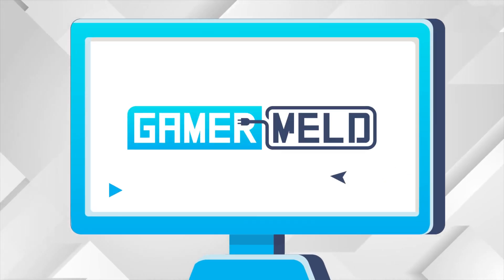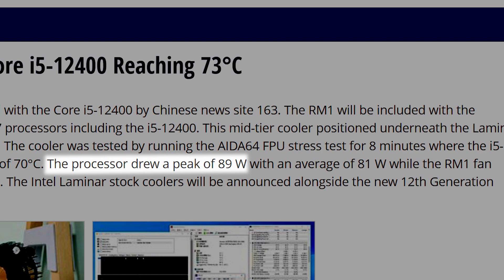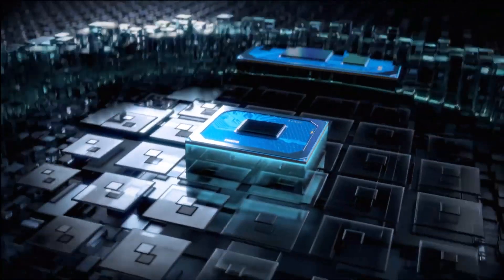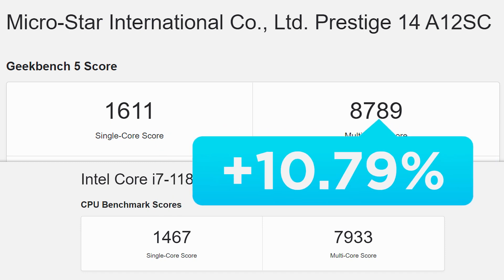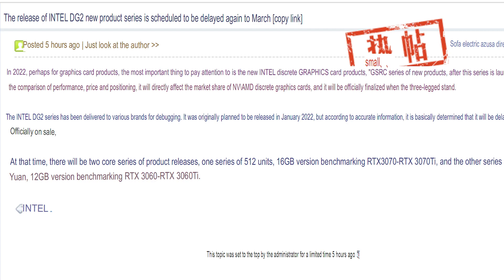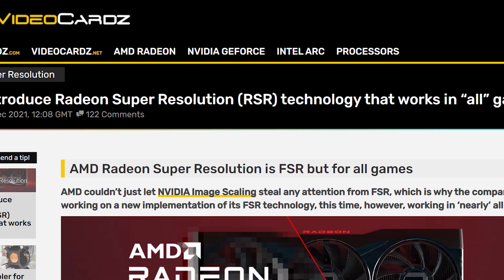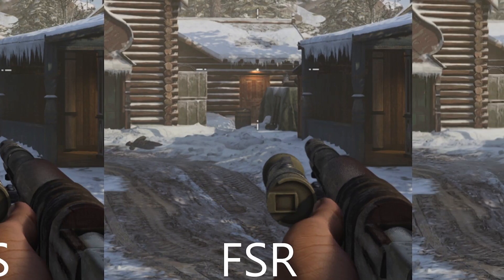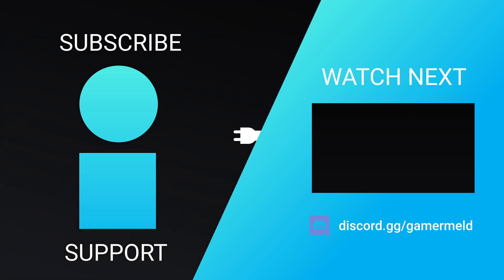AMD Just Responded To Nvidia The BEST WAY POSSIBLE, Intel ARC Launch Lineup!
AMD's giving out free performance, ARC Alchemist launch lineup and release, 28W CPU beats 45W CPU and Intel's new stock cooler tested!

TIMESTAMPS
0:00 Intro
0:19 Intel's New CPU Cooler Tested
1:48 28W CPU Beats 45W CPU
2:54 Intel's ARC Launch Lineup And Release
4:16 AMD Gives Out Free Performance!